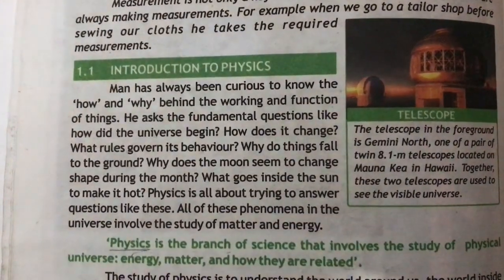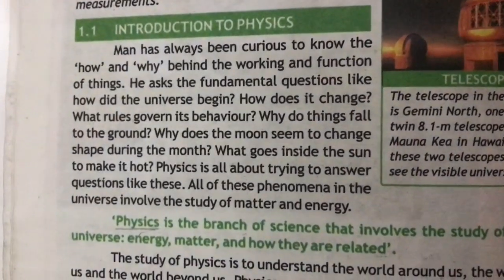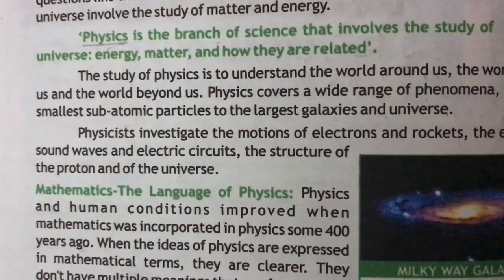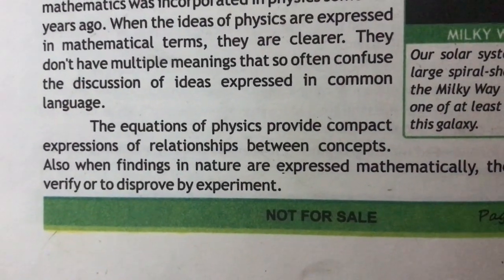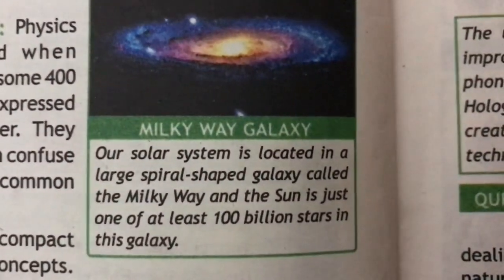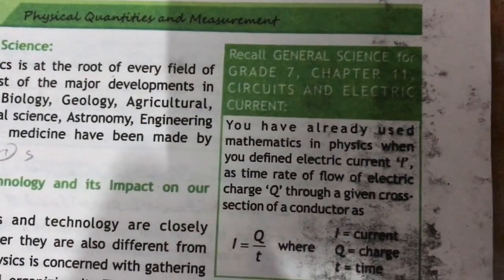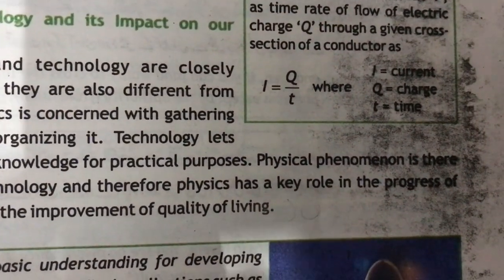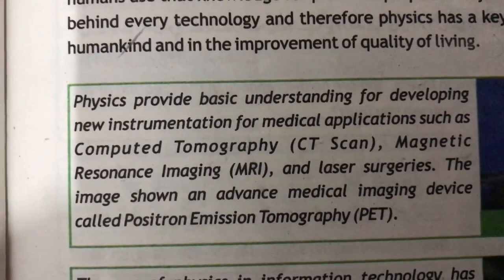Introduction to Physics | What is the relationship of physics with Science